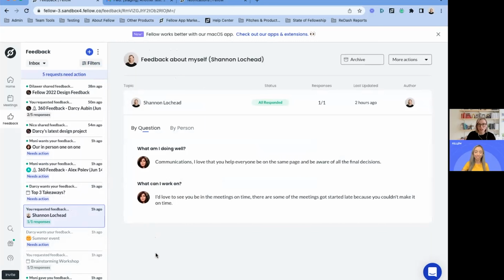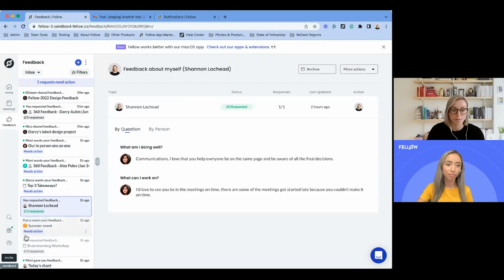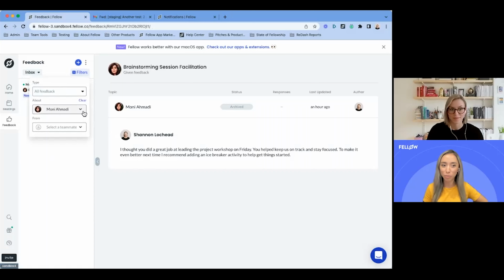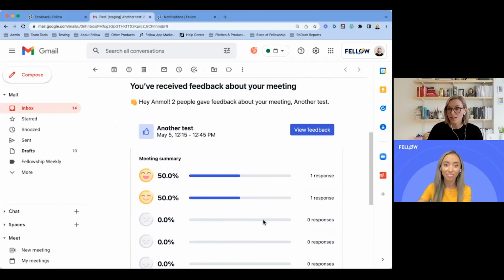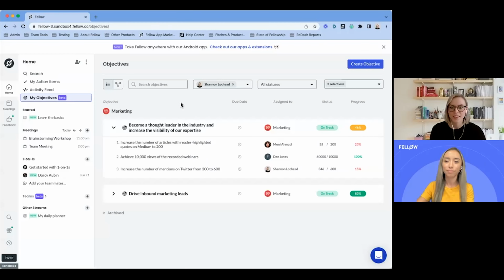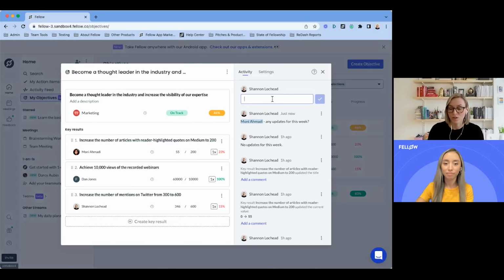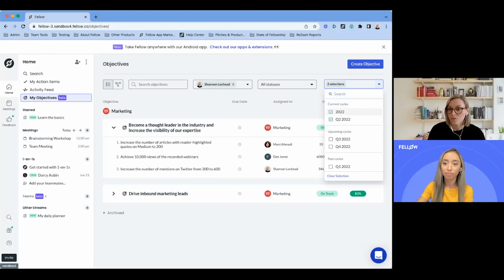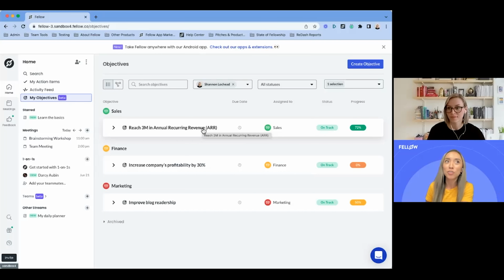Fellow's Feedback and OKR Improvements | Fellow.app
No need to have a ton of tools in your tech stack; Fellow does it all!

We make sure you're not only running productive meetings across the org but also promoting a culture of feedback and helping drive more outcomes with OKRs! 🚀

In this video, Shannon, Senior Product Manager at Fellow, shares the new updates to our Feedback and OKR features! 👋